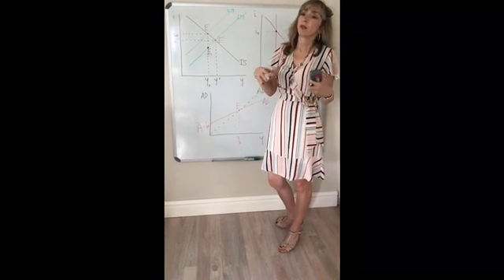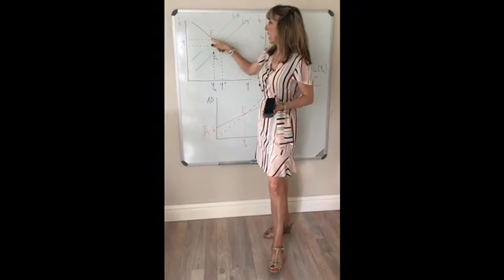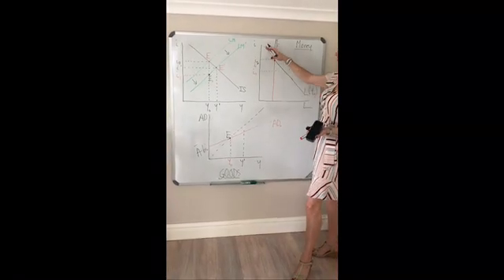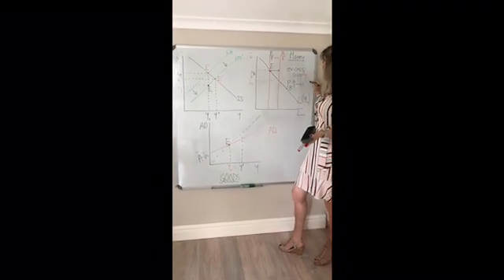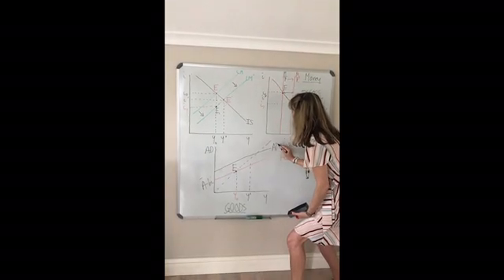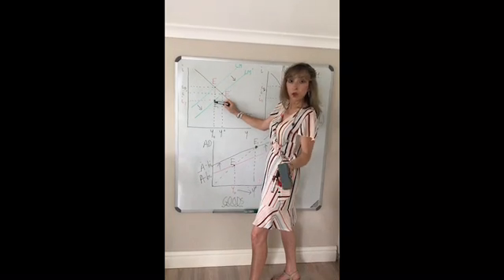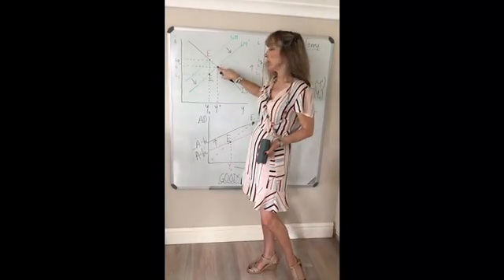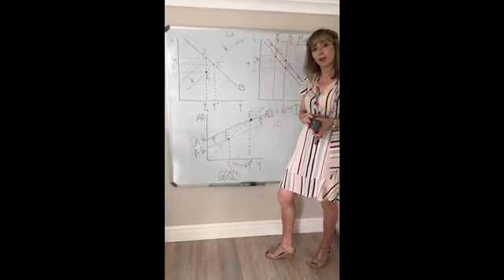Monetary Policy and the Transmission mechanism (video 12)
Monetary policy- buying bonds and the transmission mechanism. Note: how this affects the economy depends on money demand (which depends on h: the sensitivity of money demand to interest rates-discussed in the next video), but also on b: the sensitivity of planned investment to the interest rate).